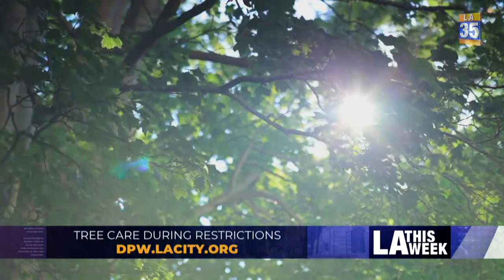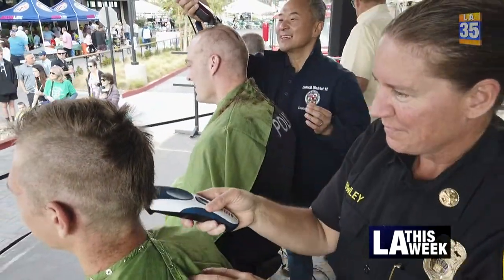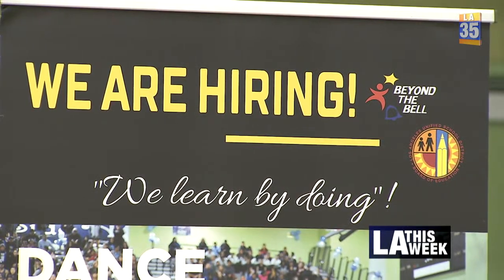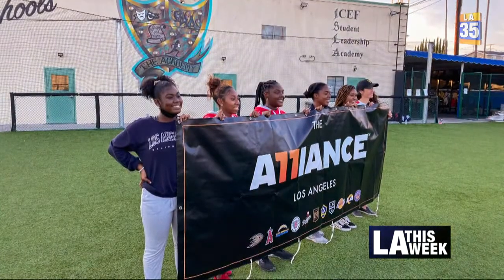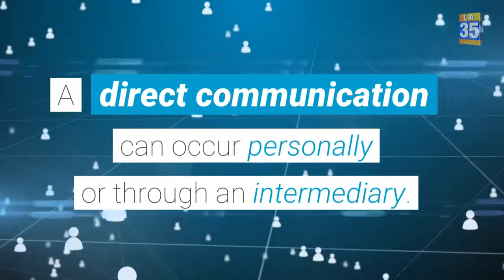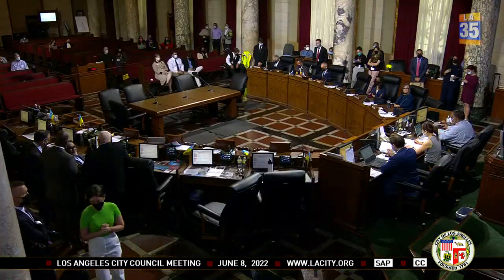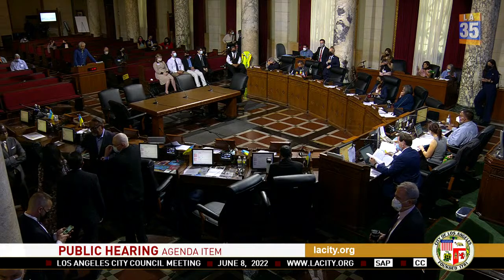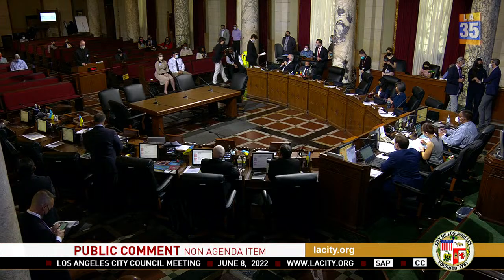Regular City Council - 6/8/2022